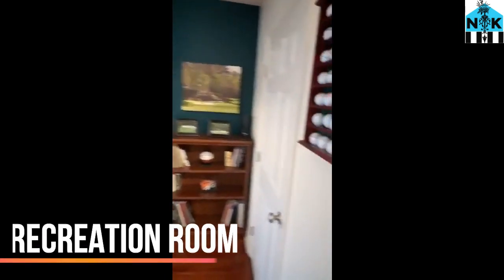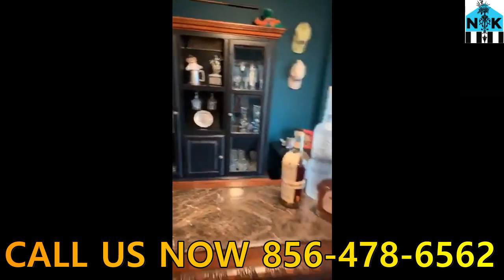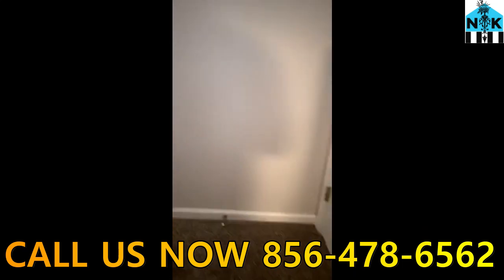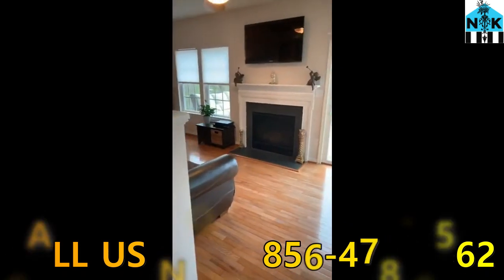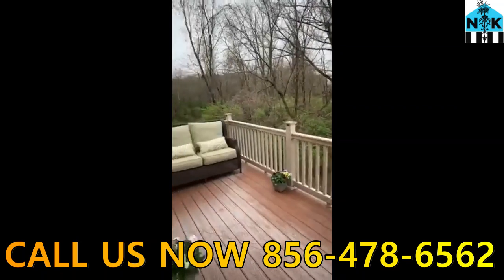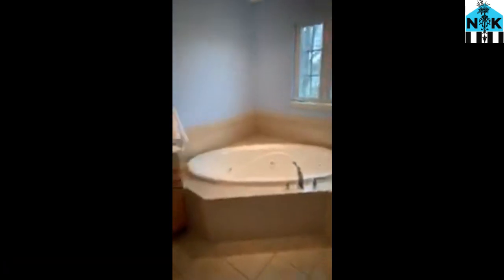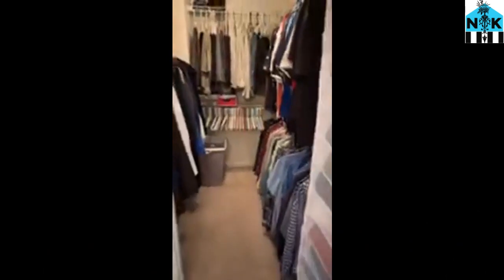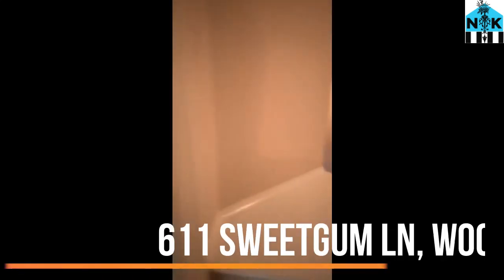611 Sweetgum Ln, Woodbury, NJ LIVE HOUSE TOUR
611 Sweetgum Ln, Woodbury, New Jersey 08096

LIVE HOUSE TOUR VIDEO

Welcome to The Villages at Washington Square, a townhome community in Deptford Township. From the street, this home is impressive, with its stately brick front, dentil-trim frieze board and keystone accents on the windows and doorways. This is the largest unit in the development.

Your Home Sold Guaranteed Or I'll Buy It!*

If you're looking to buy a home but need to sell one, you’re in a common dilemma that most homeowners find themselves in. Don’t worry – we guarantee the sale of your home or Nancy will buy it herself!

*We must agree on price & timing.